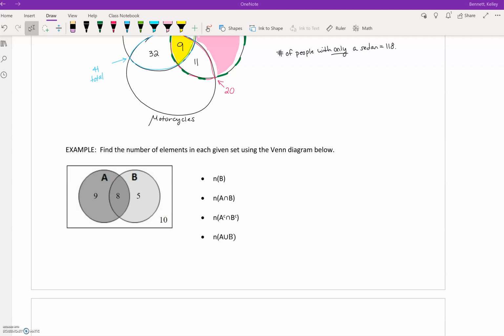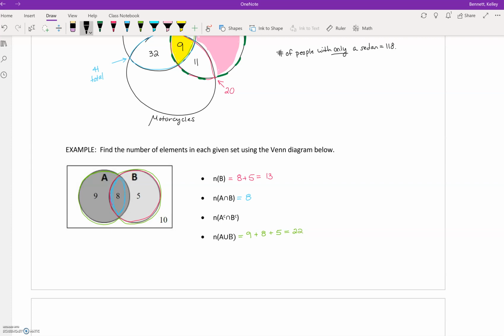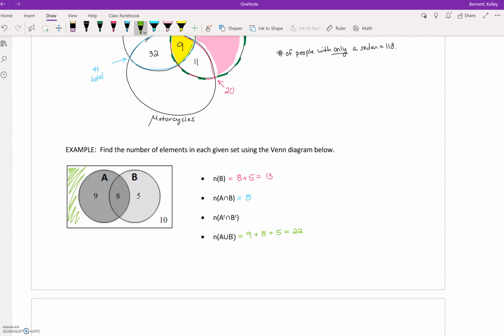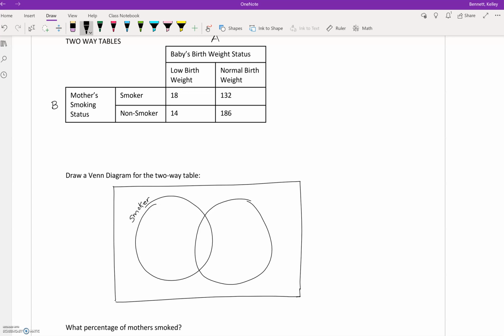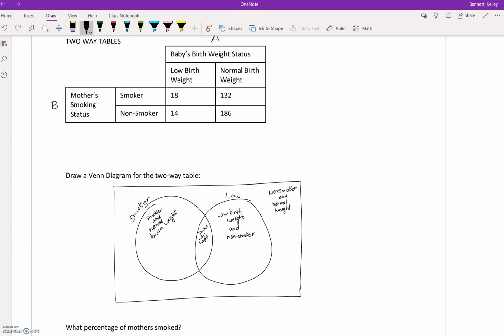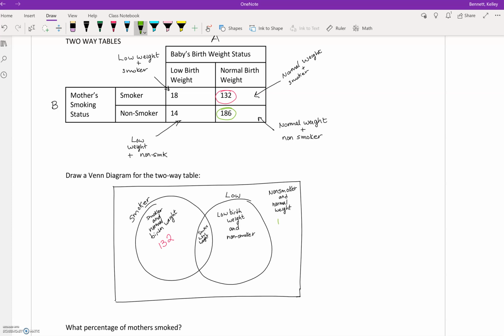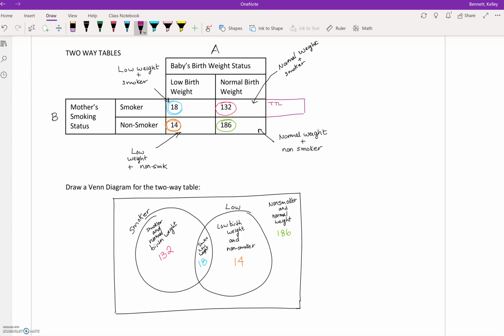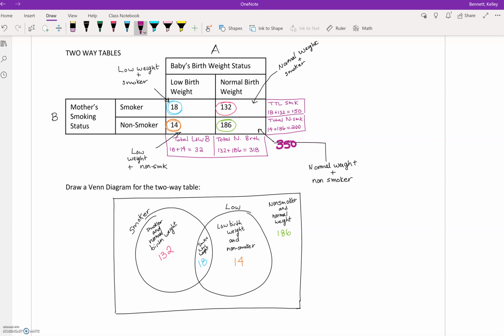MATH 1332 ACM Venn Diagrams Part 2